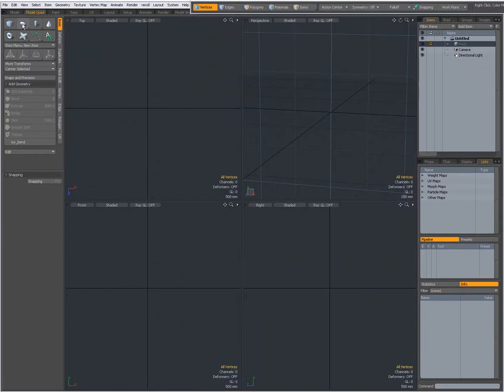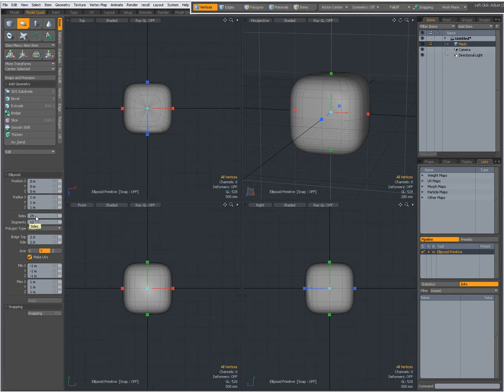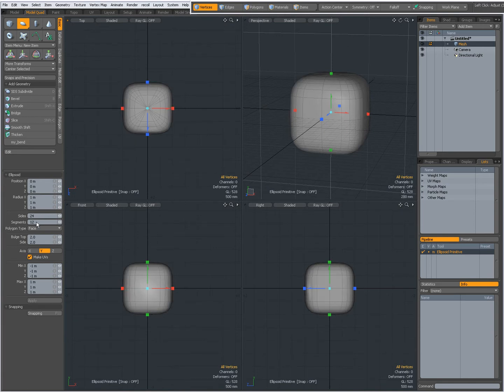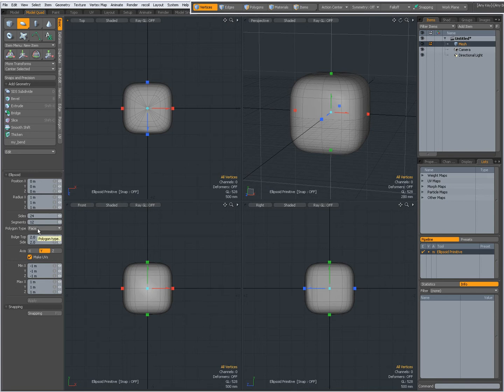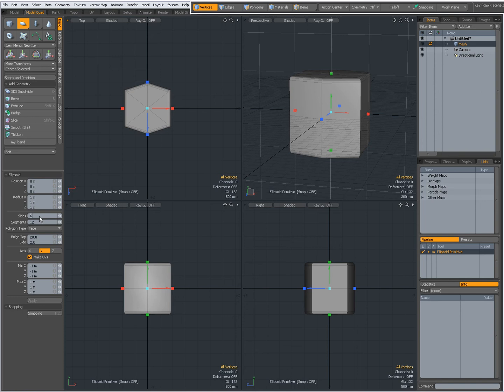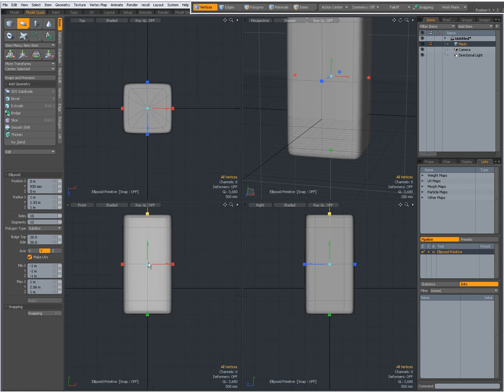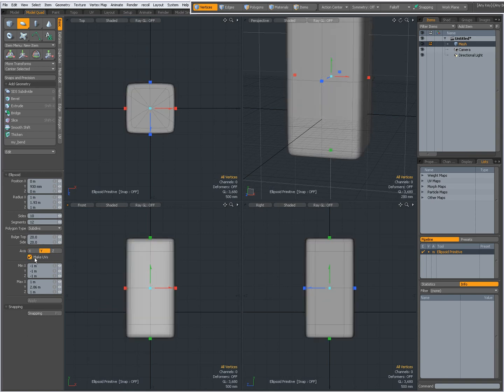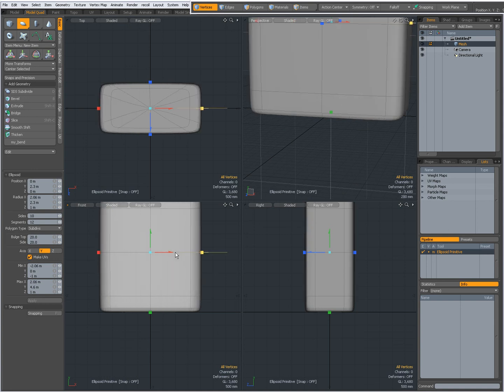0002 modo Ellipsoid tool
A short introduction to the modo Ellipsoid tool.